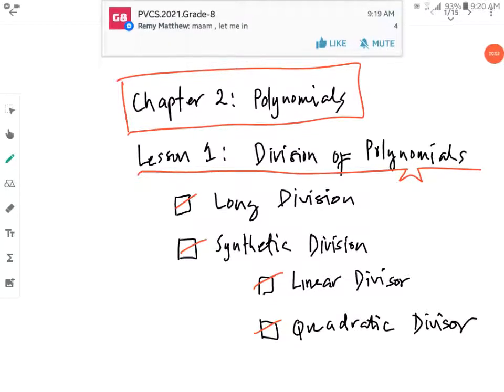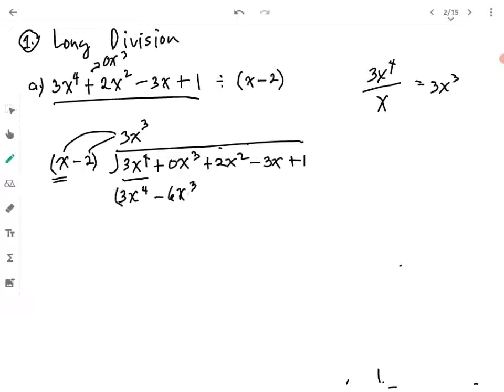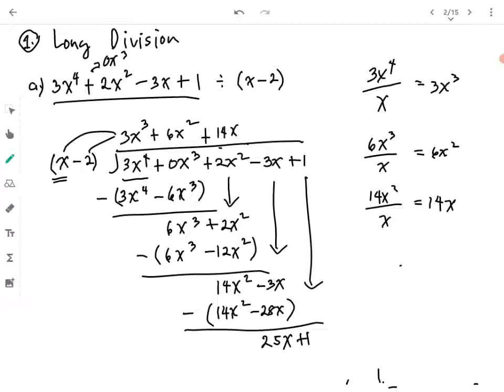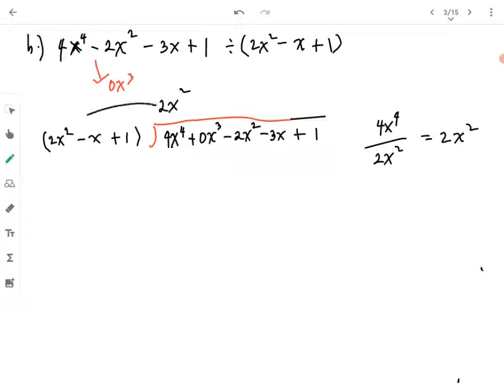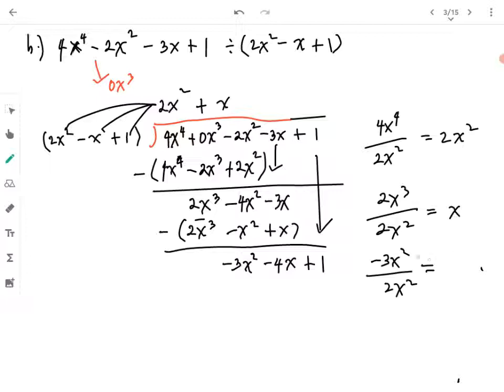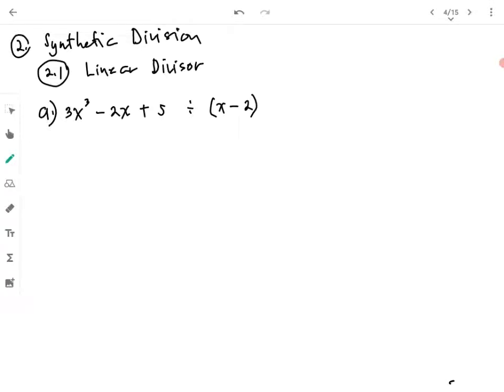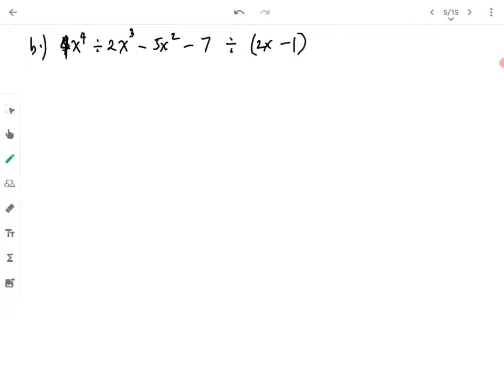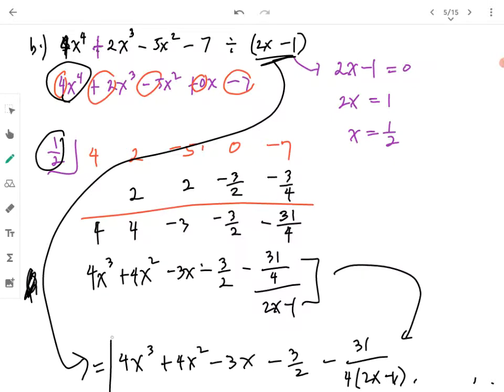Math 10- Chapter 2: Polynomials-Lesson 1: Division of Polynomials